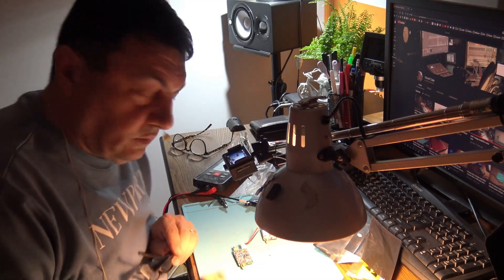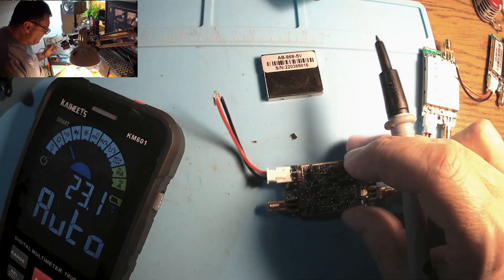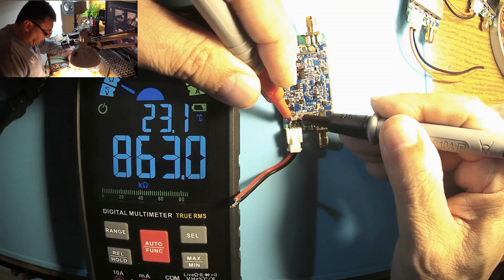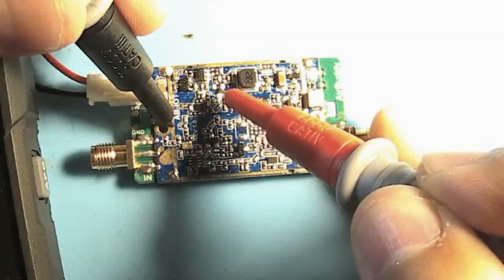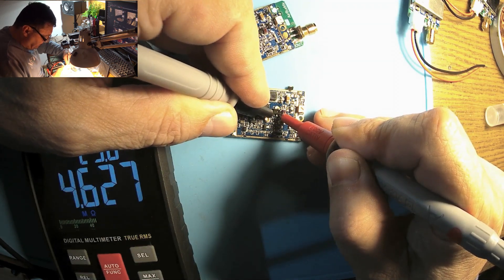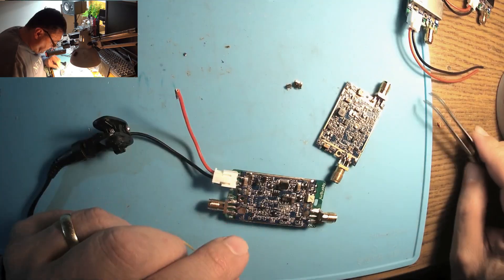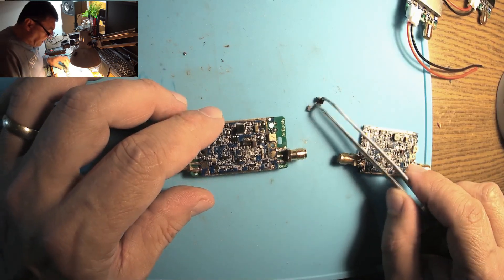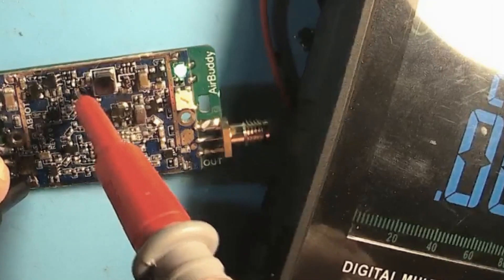AB868-5V / AB-Iot-868 Lora Helium amplifier fix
Over voltage amplifier fixed